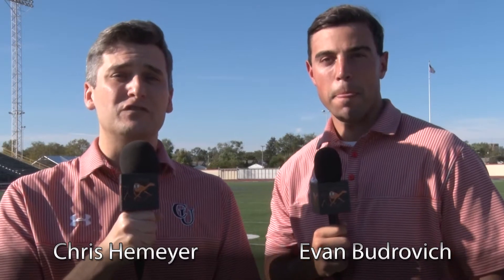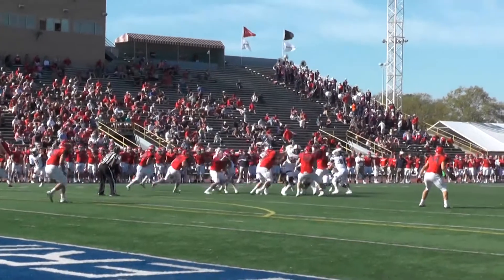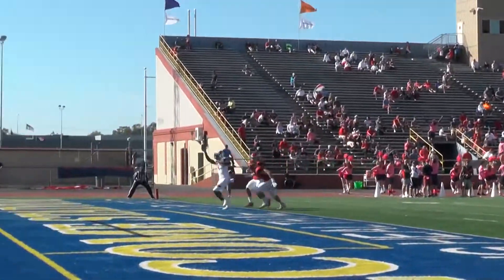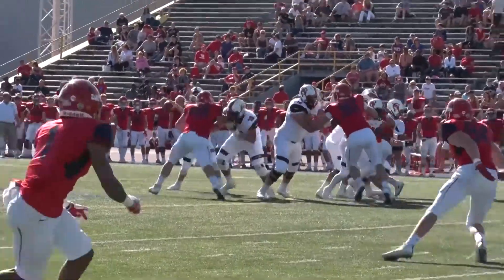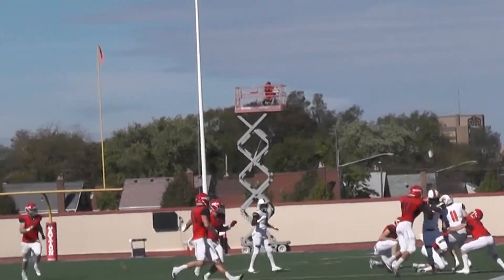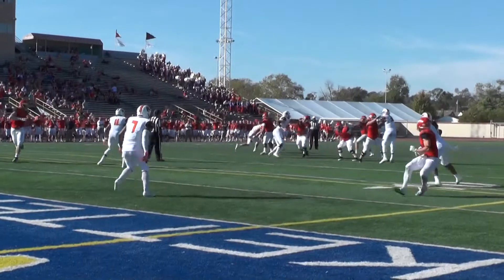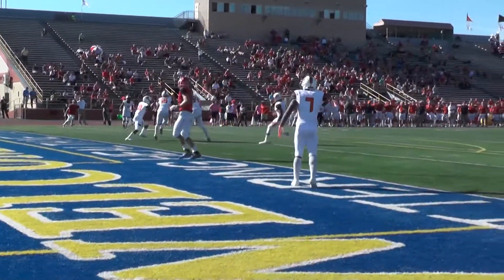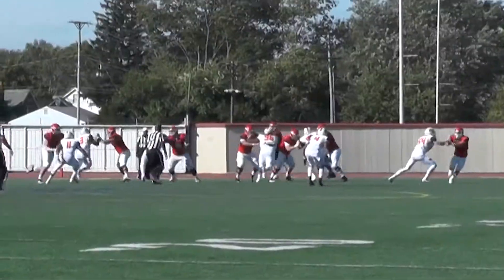Campbell Football - Dayton Wrap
Chris and Evan break down the Camel's big win at Dayton. The first place Camels travel to Butler on Saturday.